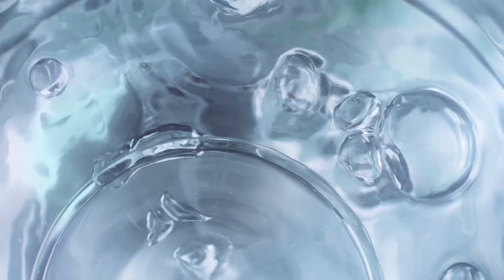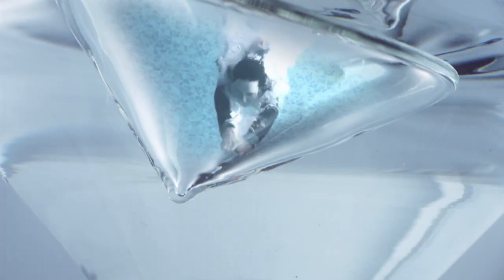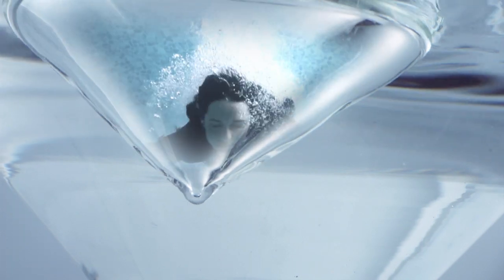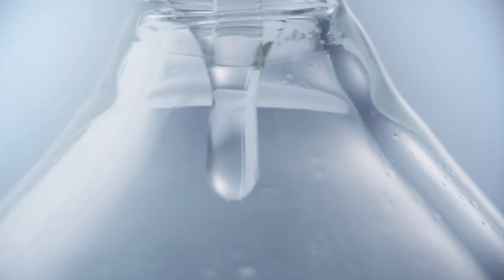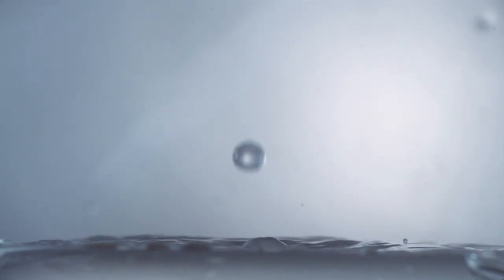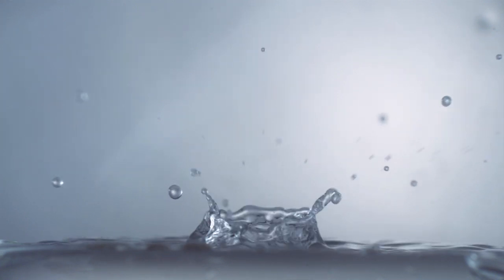If Water could speak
Here is Water. You have met before. In fact, you come across Water in everything you do. Your life would not exist without Water. But Water is not infinite and we are draining our supplies. We need to rethink the way we are using Water. Every drop counts.